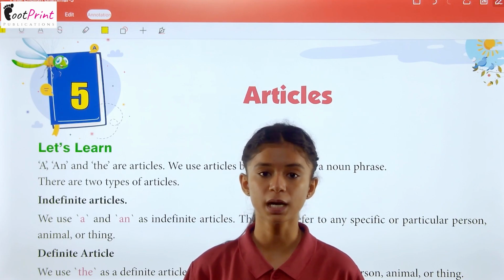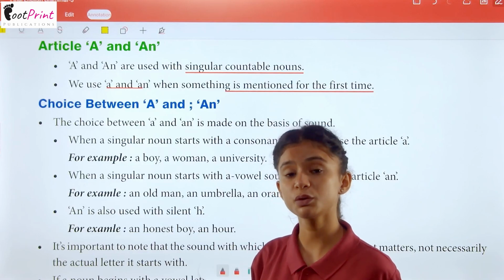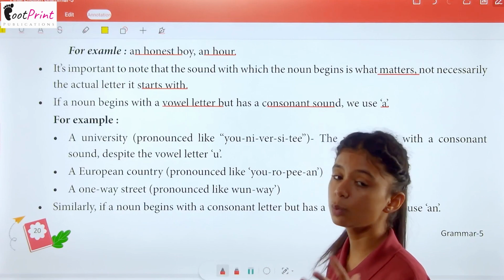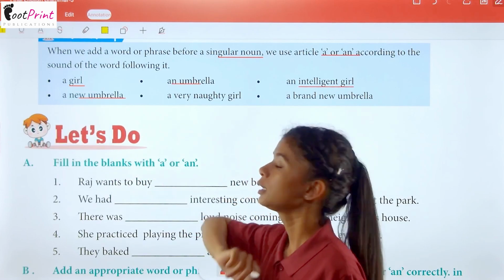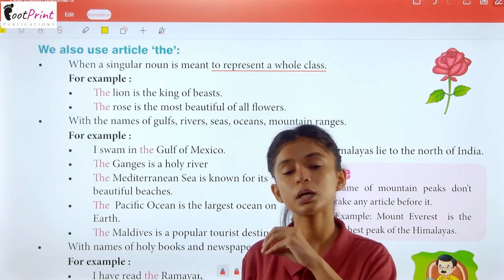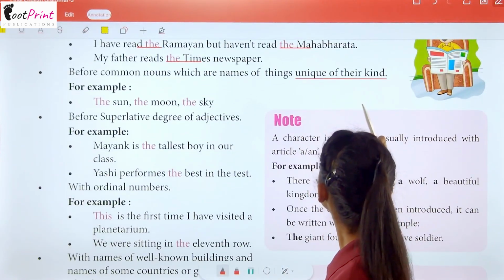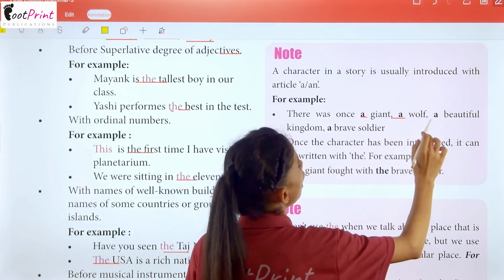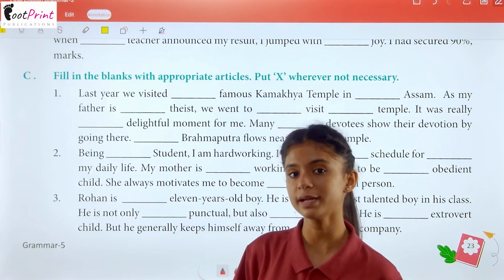Chapter - 5 || Ocean of Grammar - 5 || FootPrint Publications